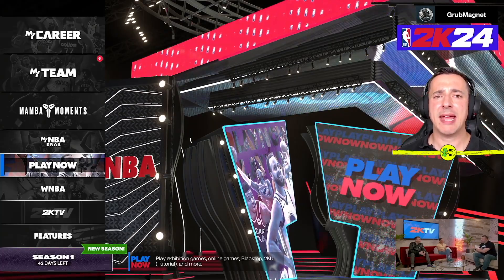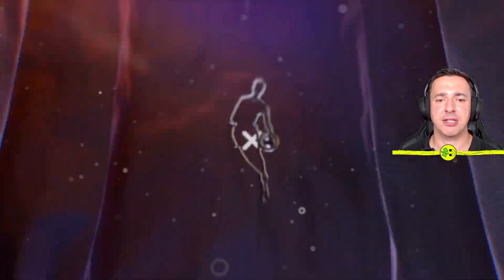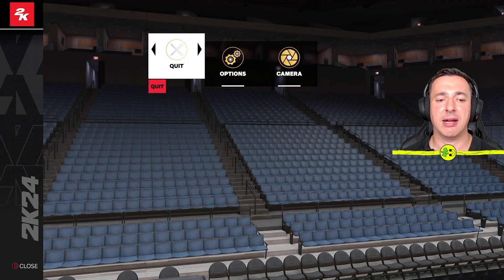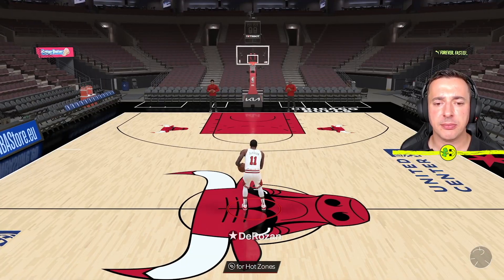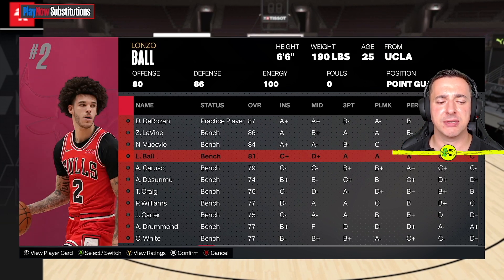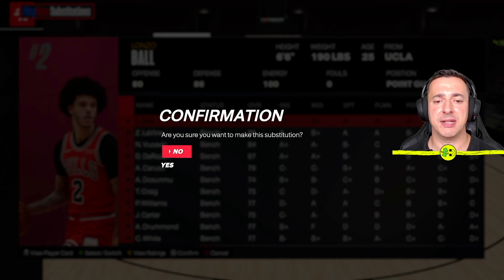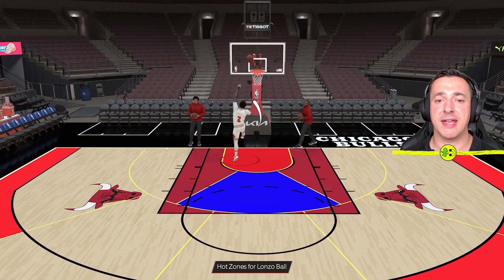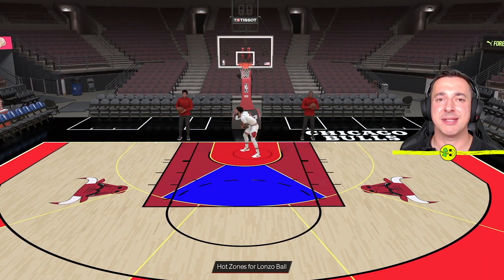NBA 2K24 How to Change Practice Player 2KU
In this NBA 2K24 how to change practice player 2KU video I show you what areas you can change this for and how.

You can change practice player for freeestyle, but not the standard tutorials. The latter uses Kobe Bryant for them as he's the cover star this year.

I hope you find this NBA 2K24 how to change practice player 2KU  video useful. Thanks so much!